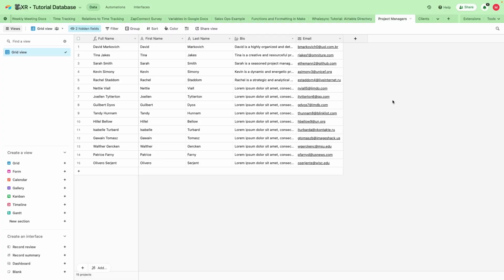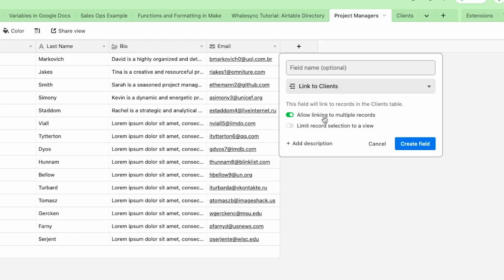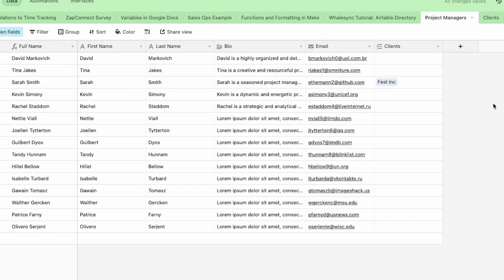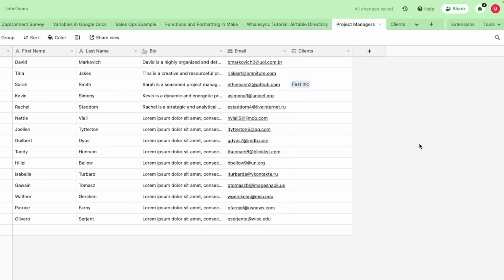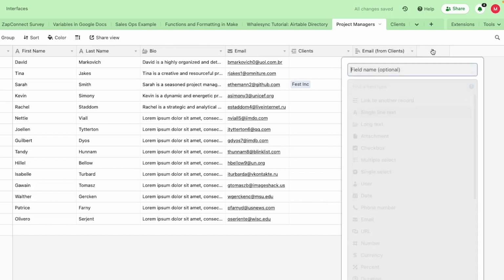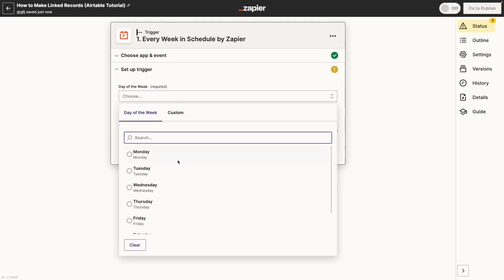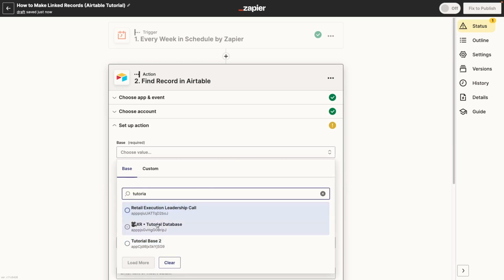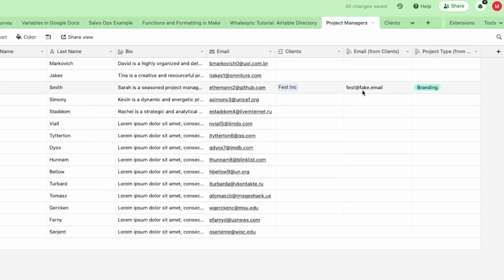How to Create Linked Records in Airtable - And Use them in Your No-code Automations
Linked records let you associate one record in Airtable with another, creating a 2-way link to enrich your database and reduce the number of search steps that you need in your no-code automations. In this video, we'll show you how to add linked records in a couple easy steps.
00:00 - Intro
00:26 - Create a linked record
02:21 - Add Lookup fields
03:34 - Using lookup fields in no-code automation